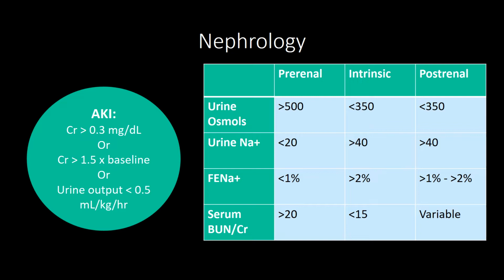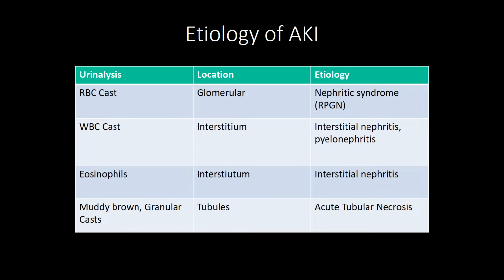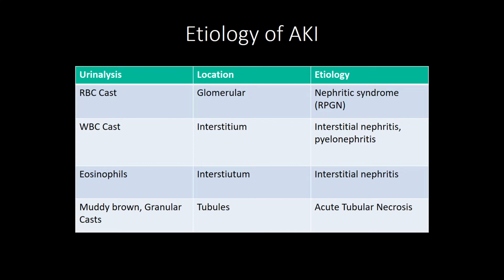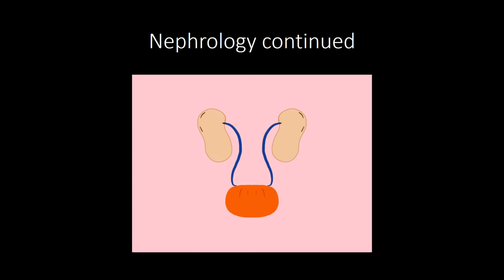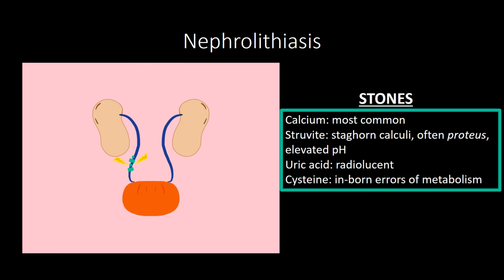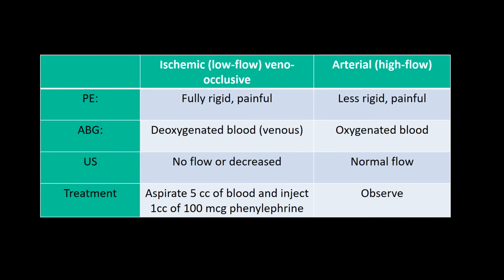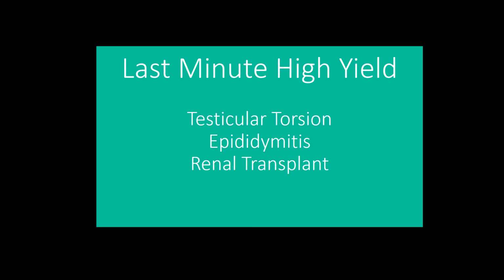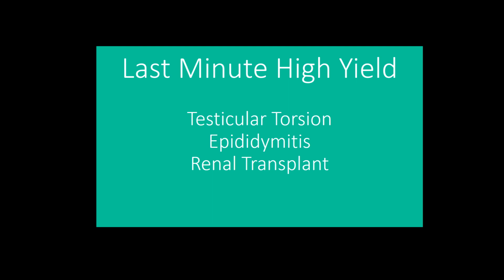Emergency Medicine Shelf | Nephrology and GU